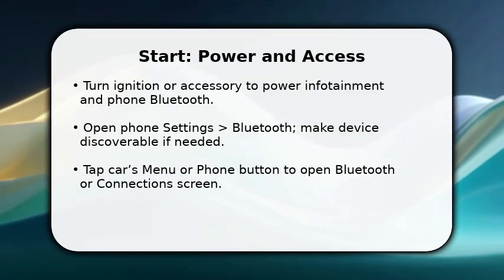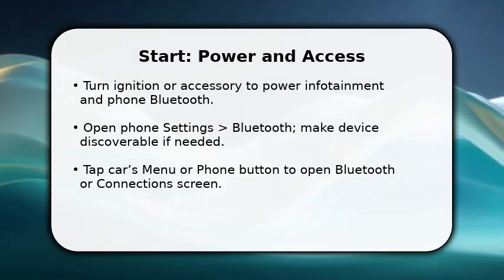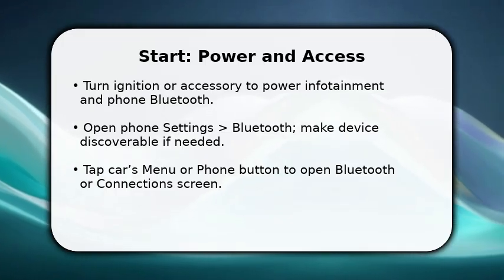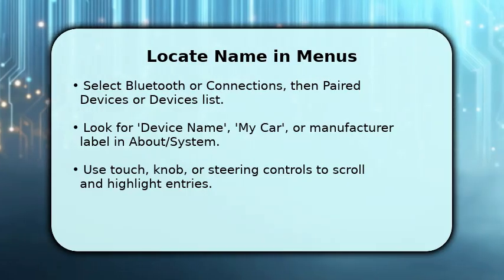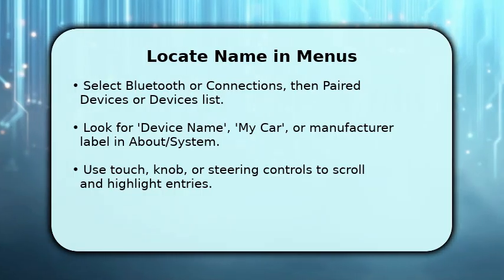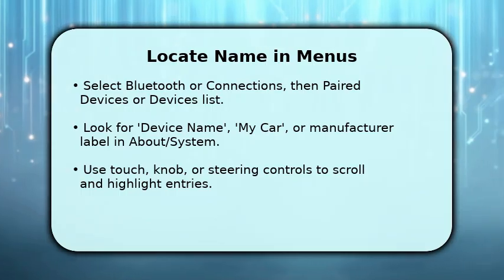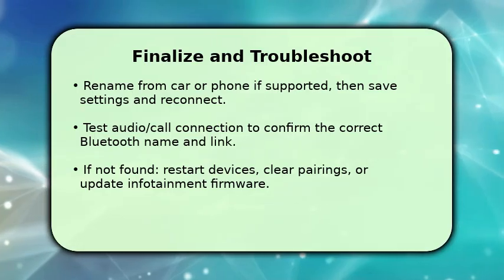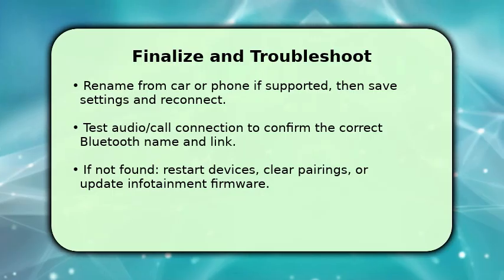How to Find Bluetooth Name in Car - Easy Guide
Discover the Bluetooth name of your car' extranet device easily. This step-by-step guide simplifies locating and connecting to your vehicle’s infotainment system using a smartphone or tablet, enhancing convenience for drivers on modern roads.

Find Bluetooth name in car, Connect Car Infotainment System, Easy Guide to Vehicle Connectivity, Locate Your Car's Device Name, Bluetooth Connection for Cars